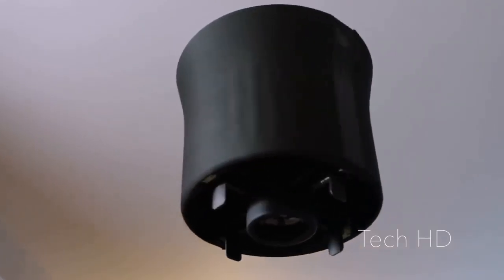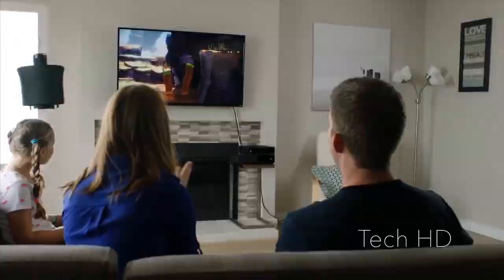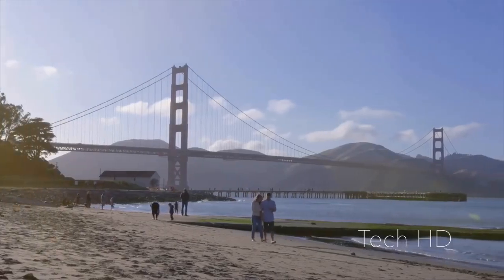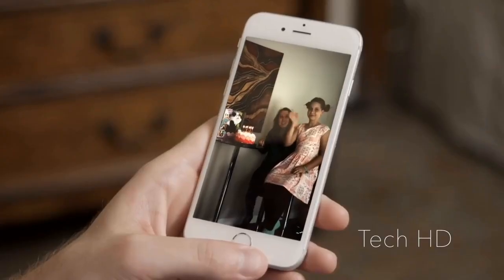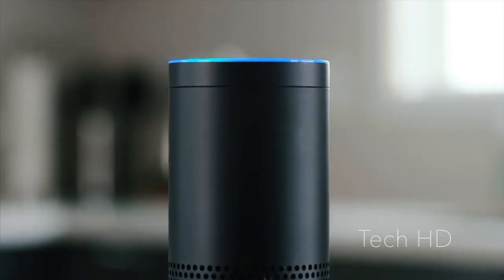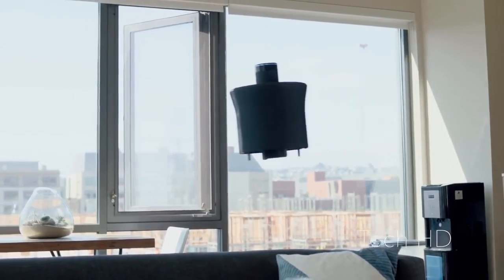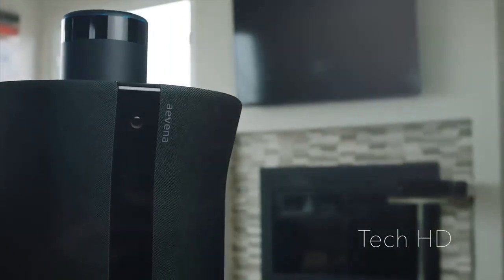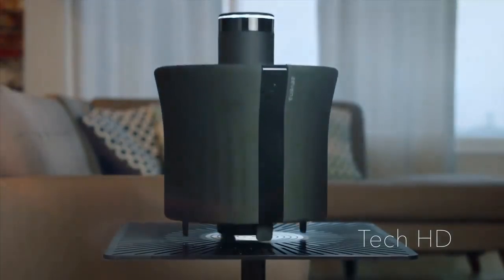A Self-Flying Robotic Assistant for the Home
I added the buzzing as a joke, this doesn't reflect on the actual product.